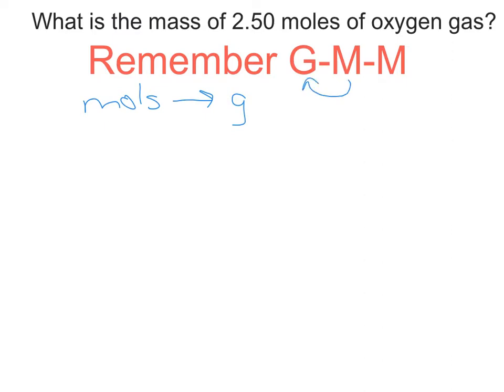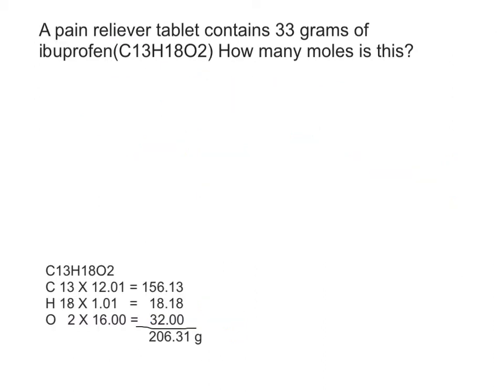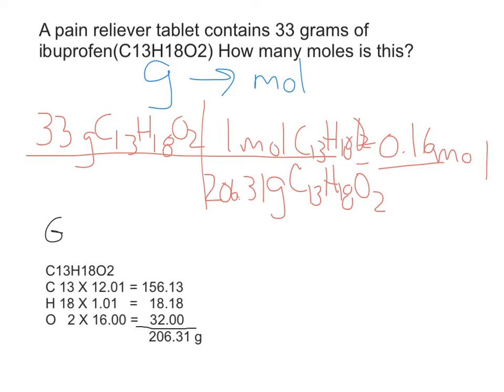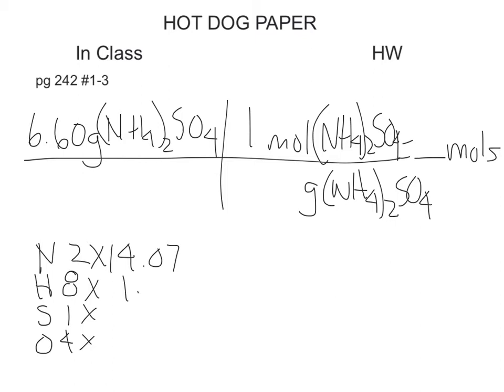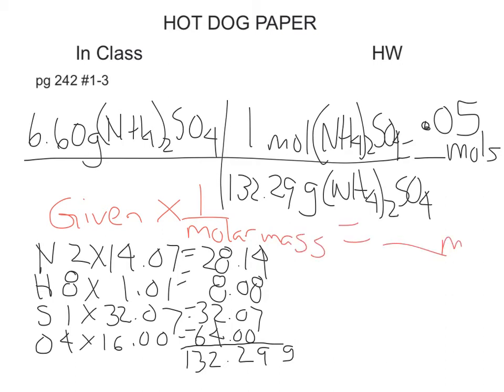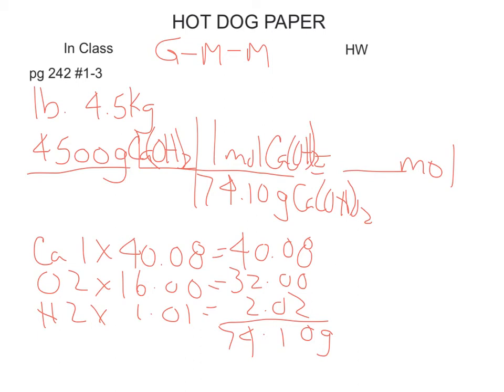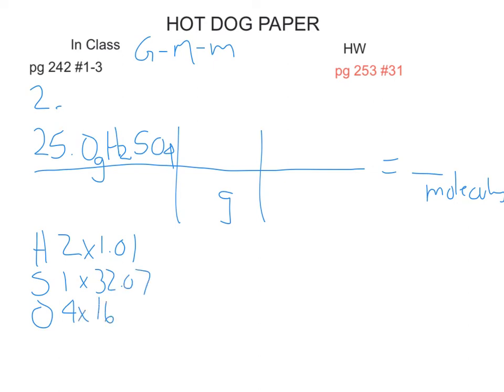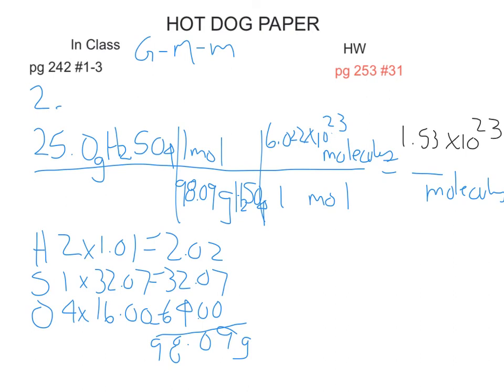grams to moles to molecules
Bohatch Chemistry